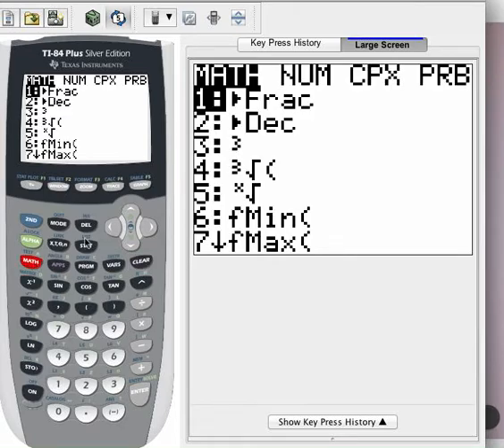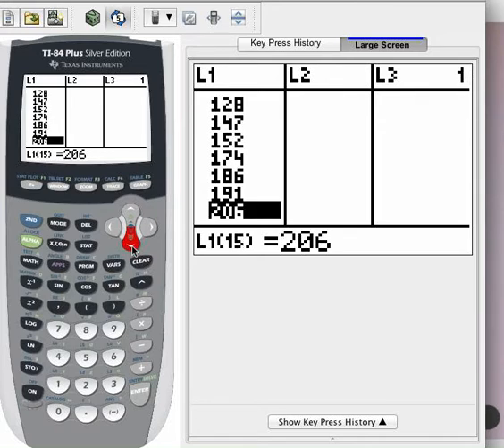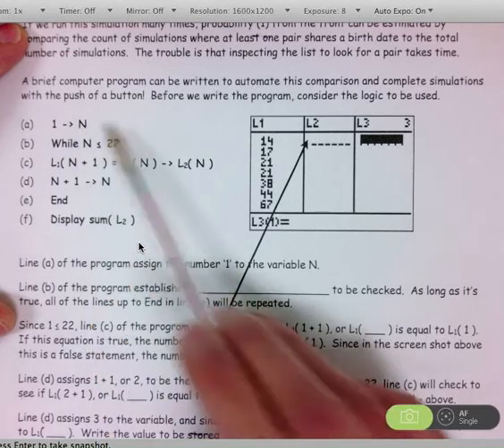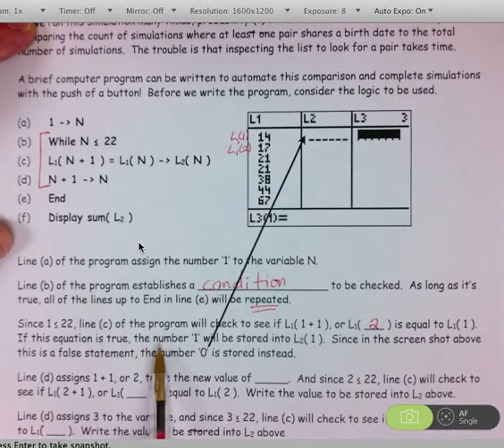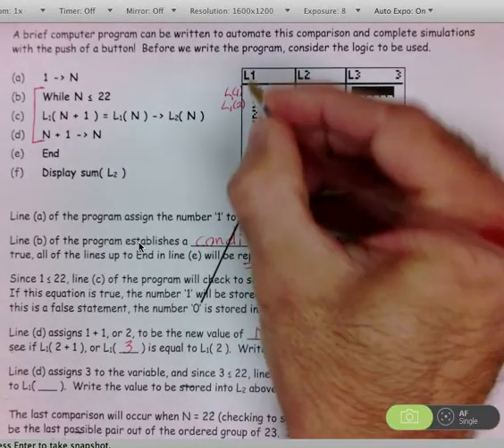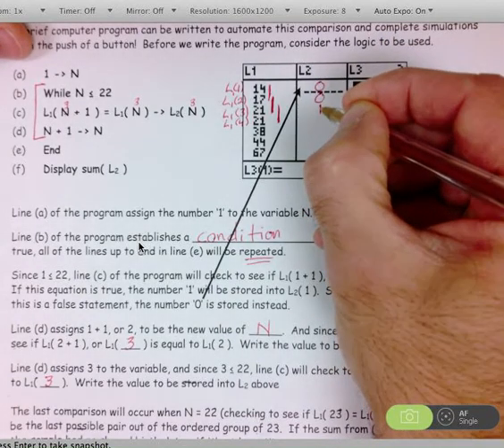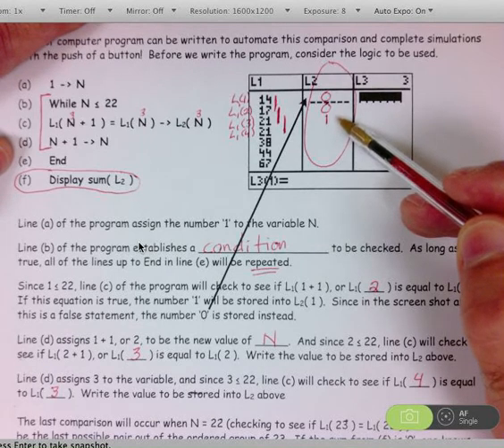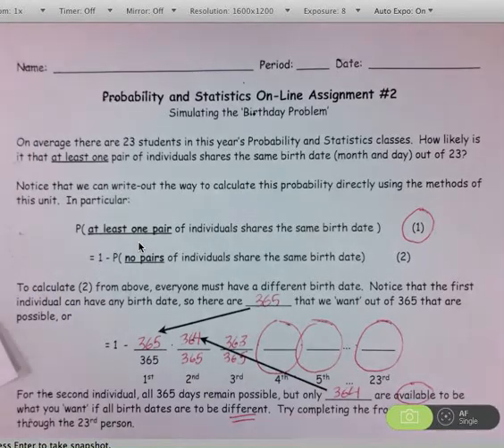Birthday Problem Simulation Video #2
This is the second of three videos involving how to solve the 'Birthday Problem' by simulation.